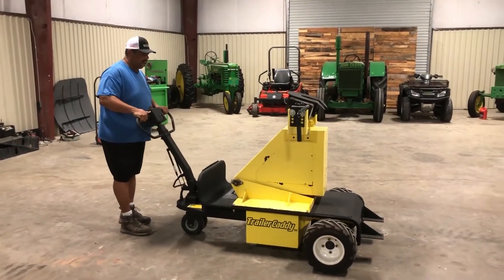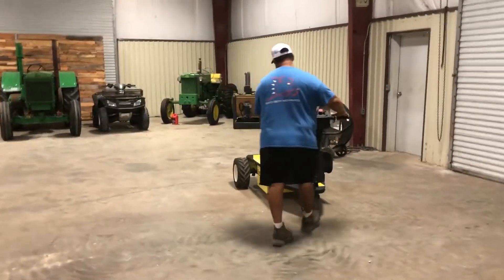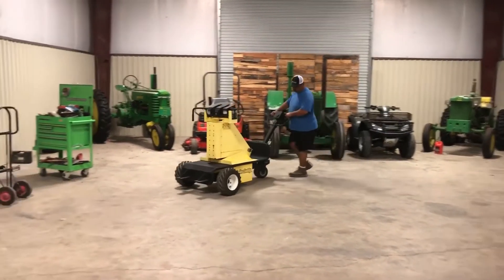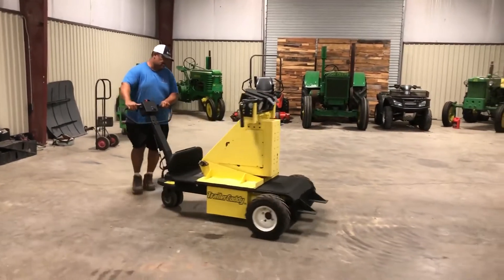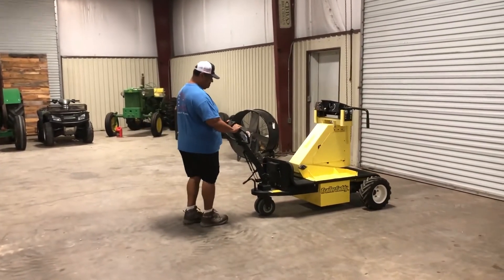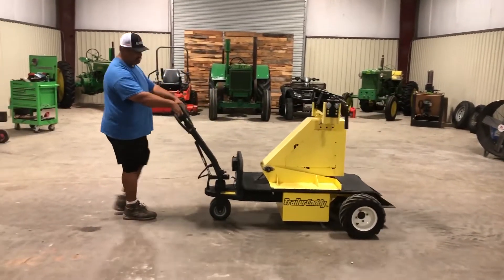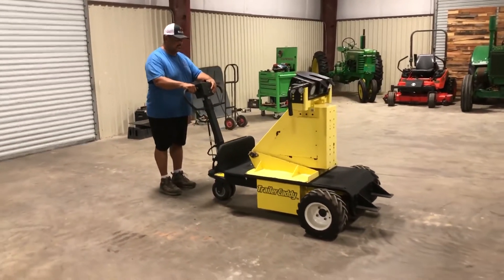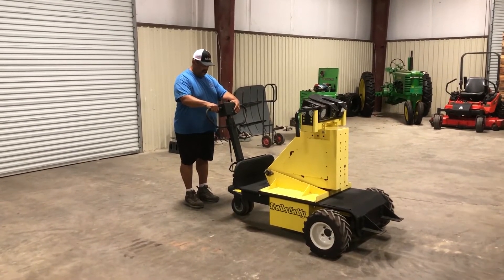CARTCADDY TRAILER CADDY For Sale